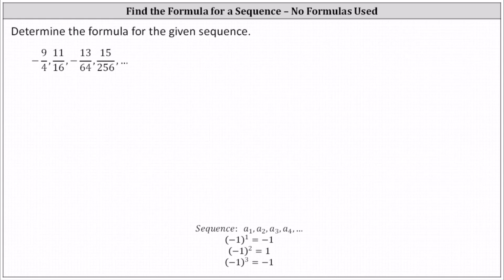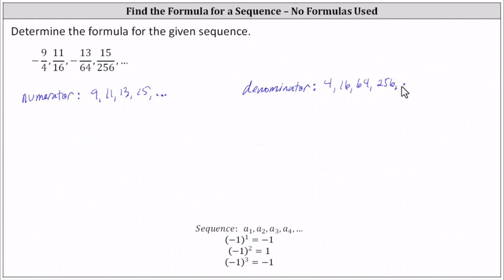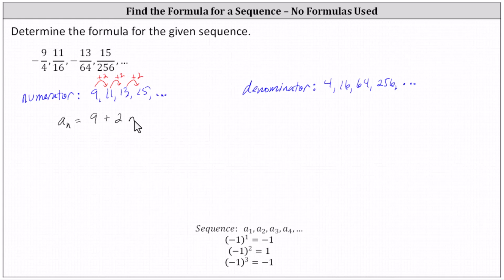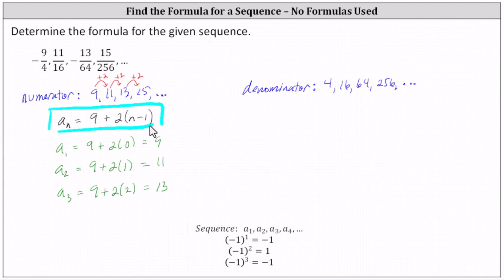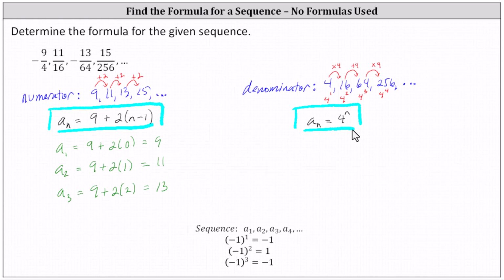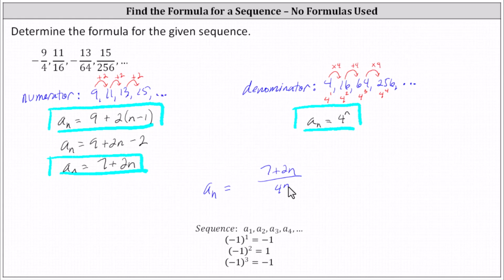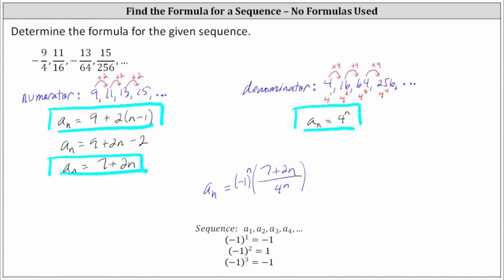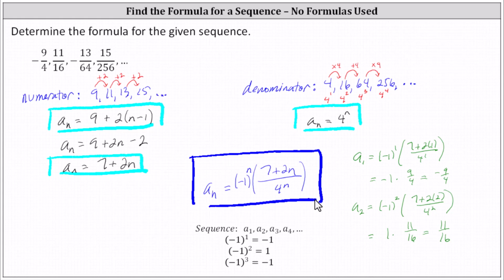Determine the Formula for a Sequence Using Pattern Recognition: Fractions / Alternating Signs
This video explains how to determine the formula for a given sequence using pattern recognition, not using arithmietc or geometric formulas.